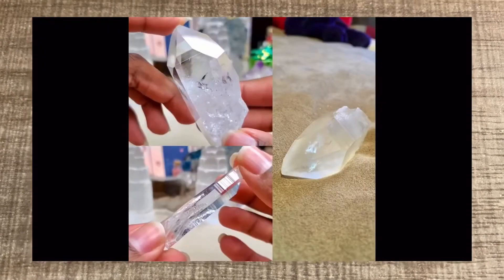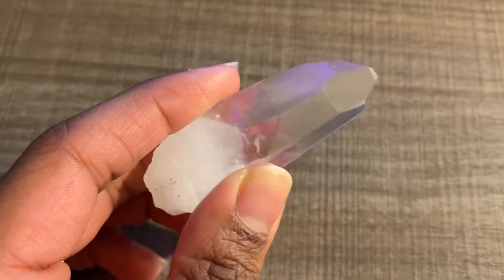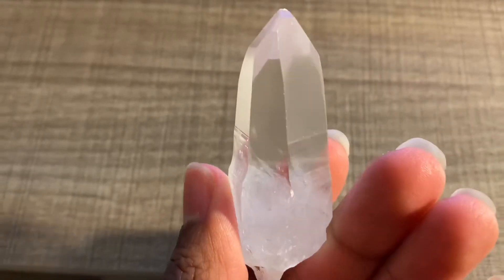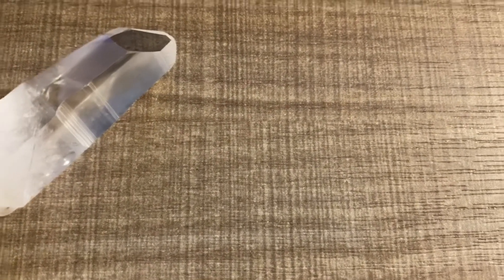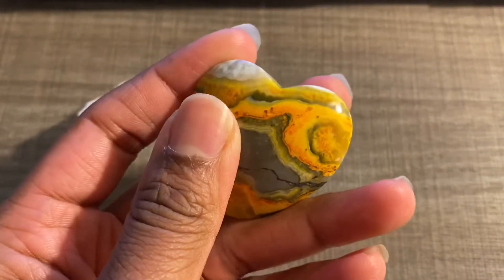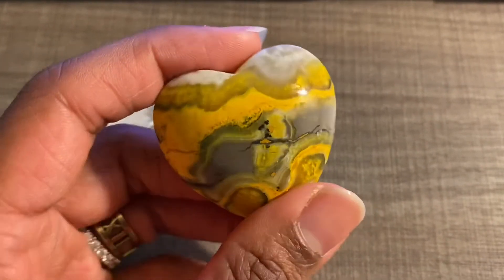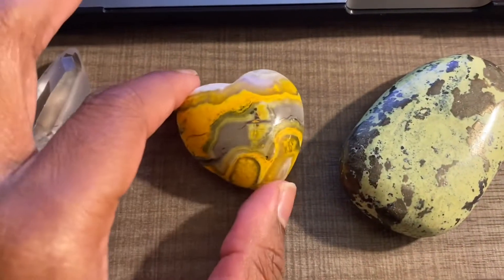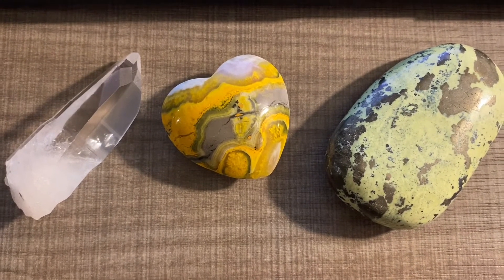Late Night Crystal Haul (Part 2)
Welcome back my Crystal Kings and Queens. In today’s Crystal Journal I am sharing with you another late night Crystal Haul vibe with a part 3 to follow shortly after in this Crystal Situation.